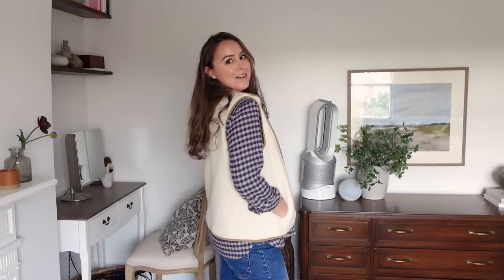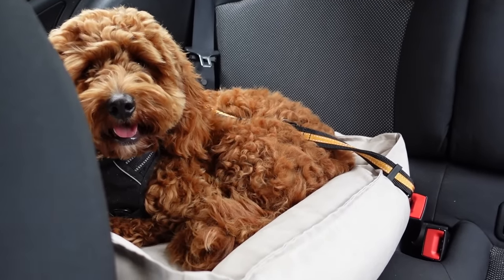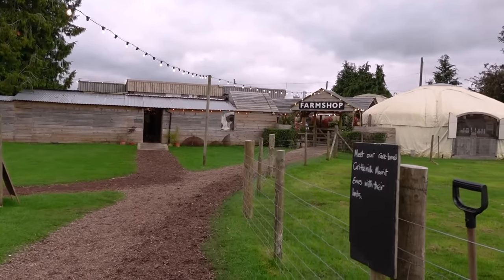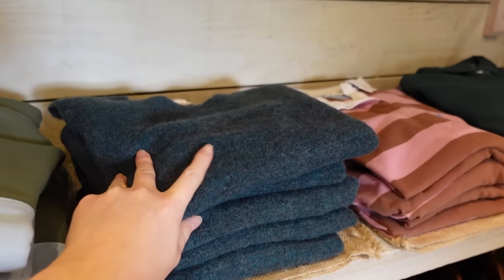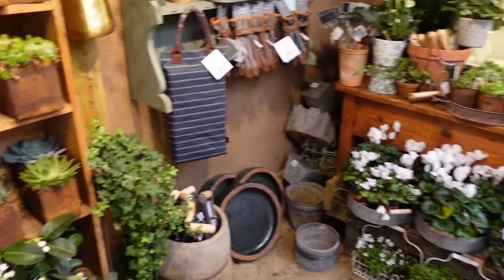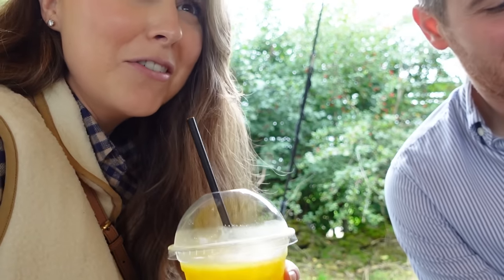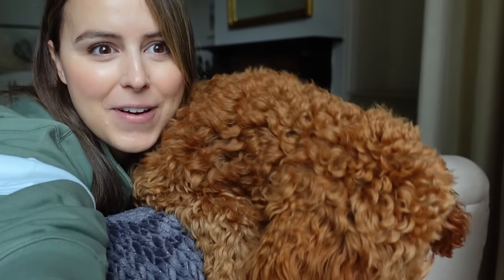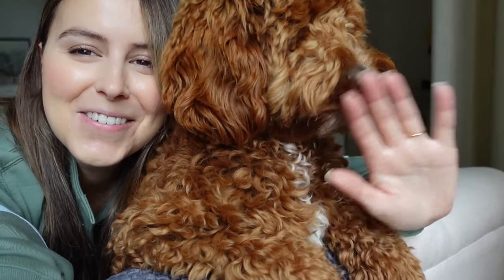WELCOMING AUTUMN, farm shopping, clothing & home updates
Spend a cosy Sunday with us! we visited Jolly Nice to see the Beaufort and Blake Pop up shop, which is open from now until 24th December, Wednesday to Sunday.

Have a lovely weekend :) x